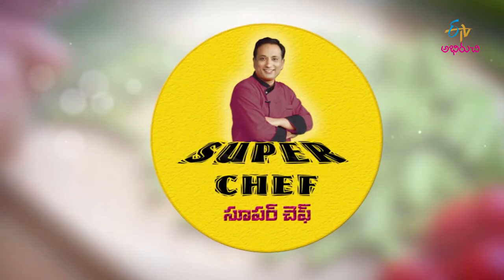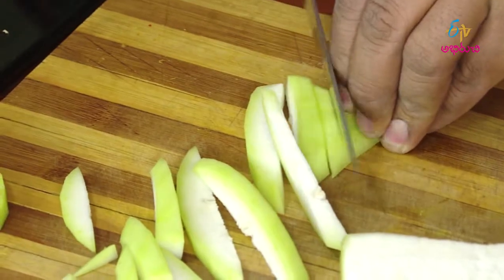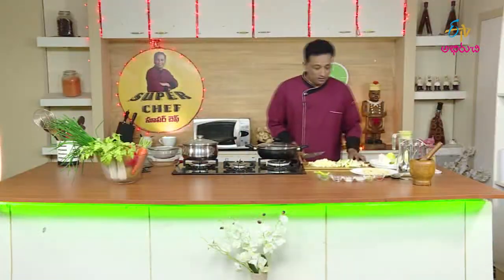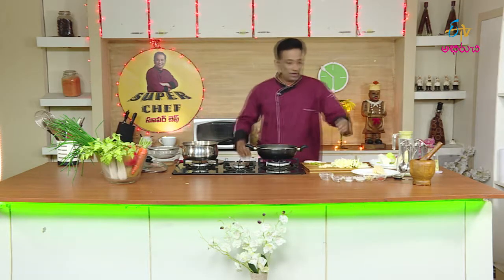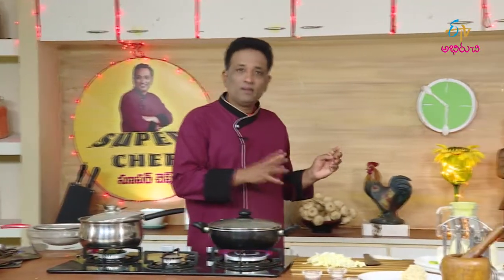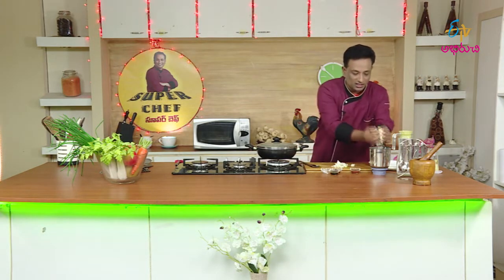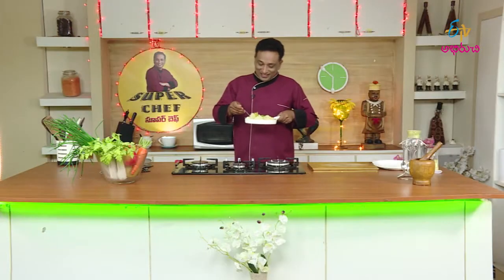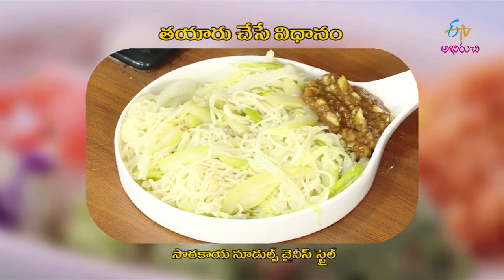Sorakaya noodles chinese style | Super Chef | 30th March 2018 | Full Episode | ETV Abhiruchi